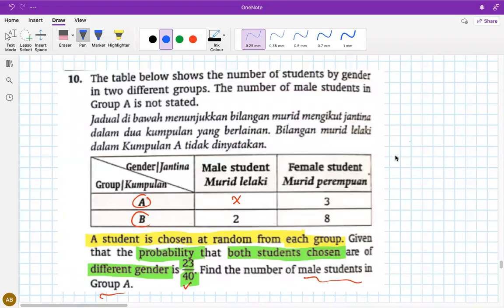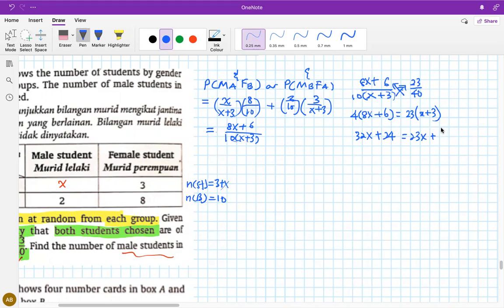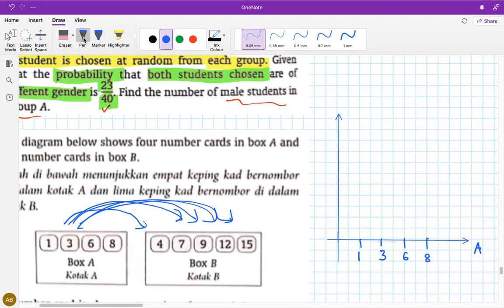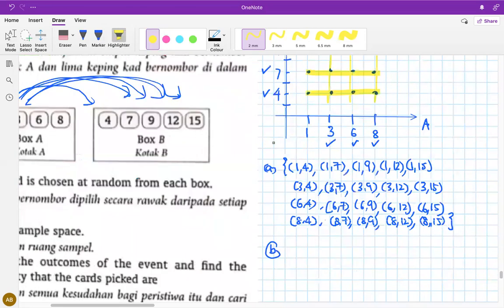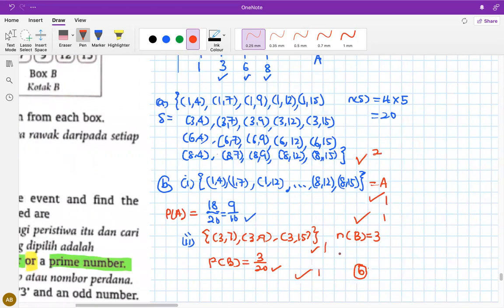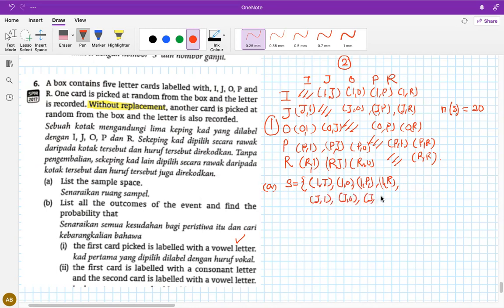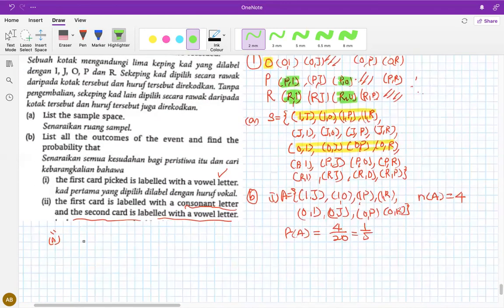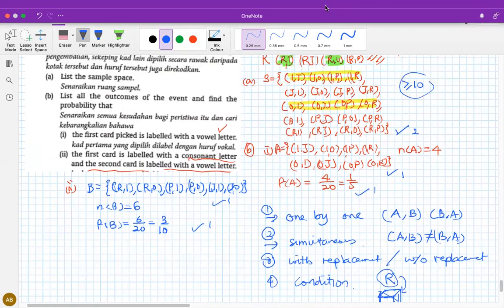9 4 3 SPM cloned Questions